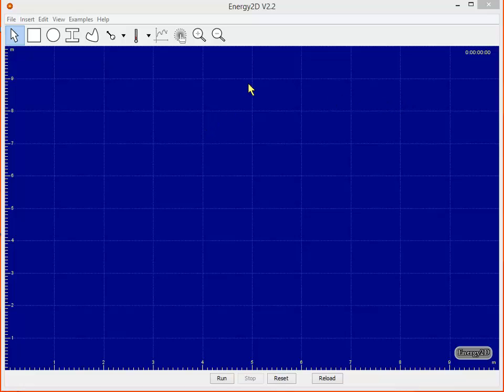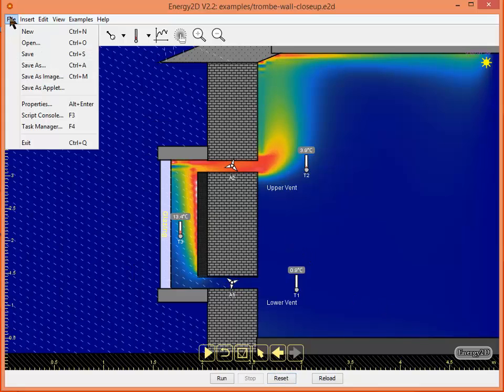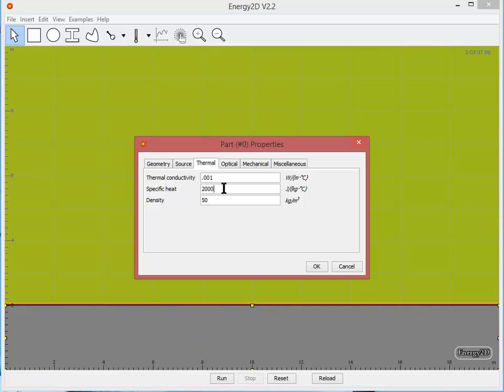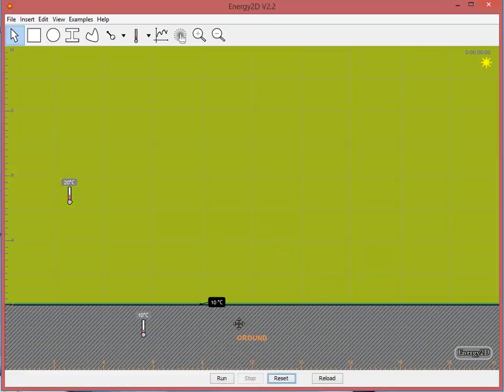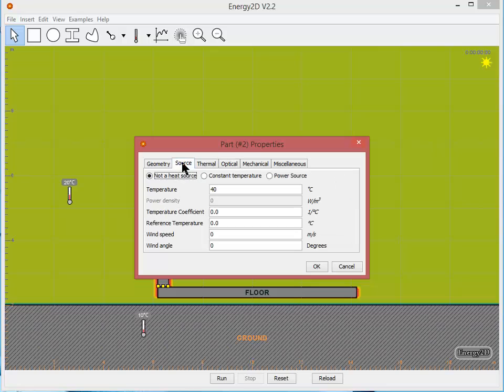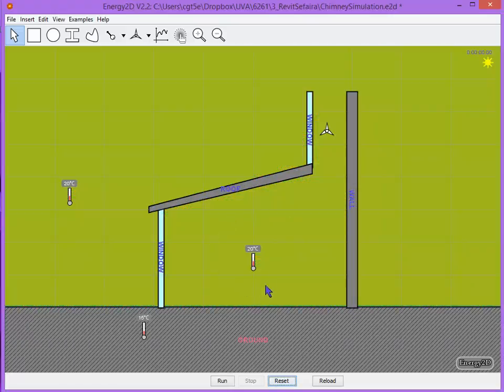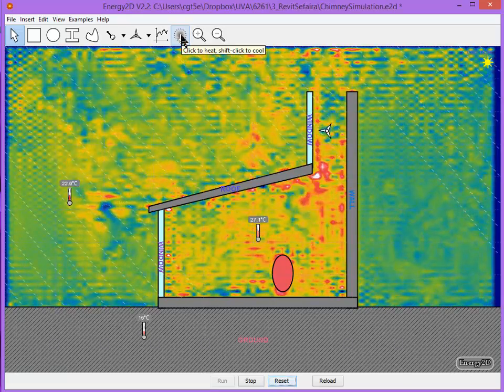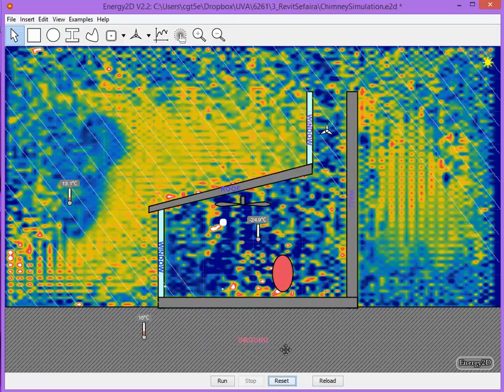Energy2D BasicSetup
The tutorial shows how to set-up an Energy 2D simulation and how to troubleshoot some common errors.